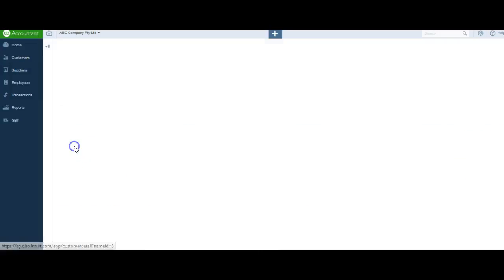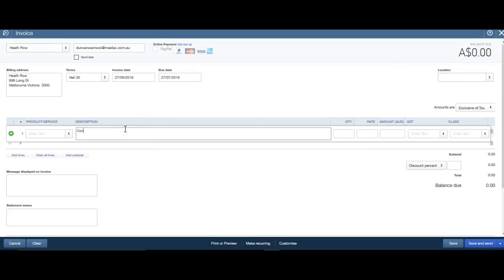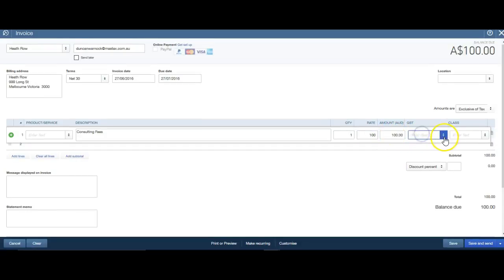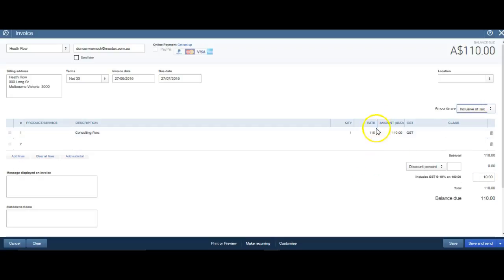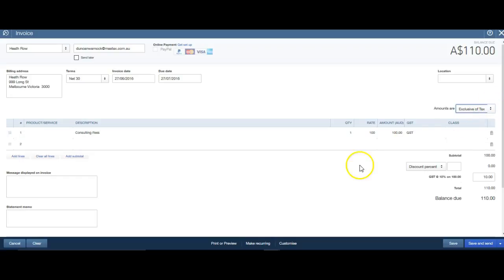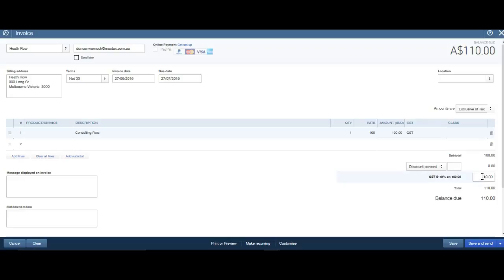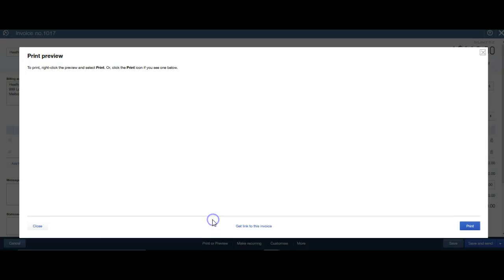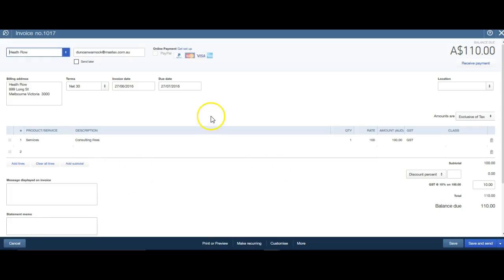IntuitQB Sales Invoice Create (GST)